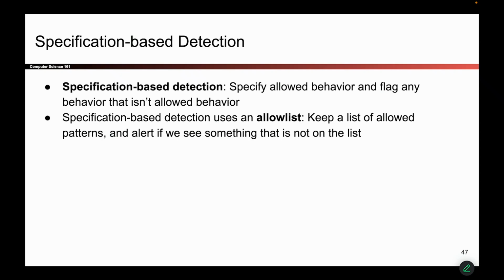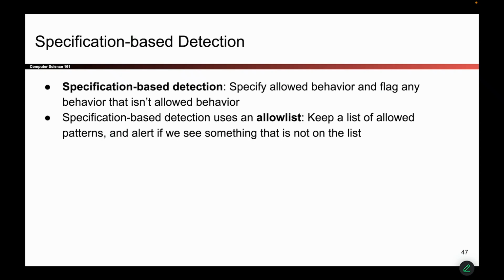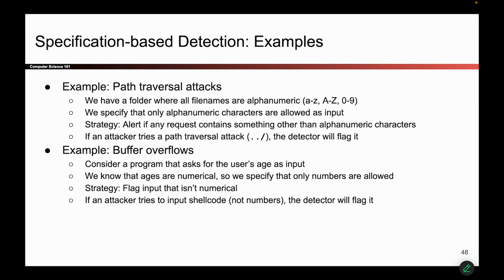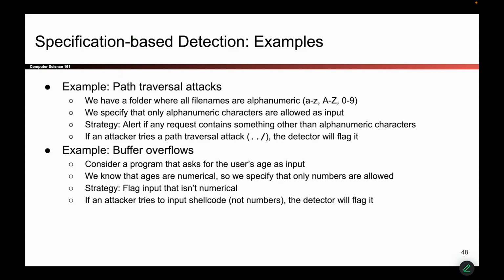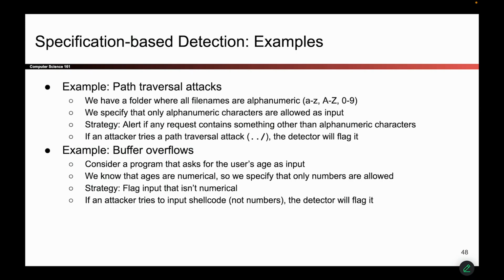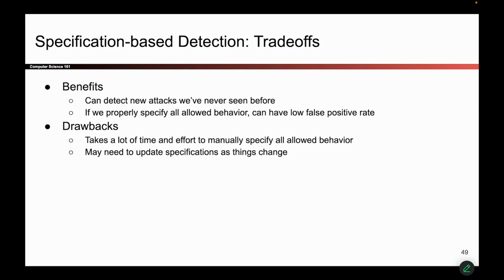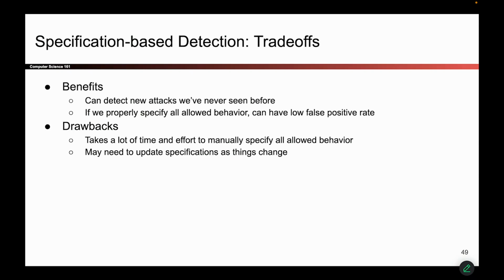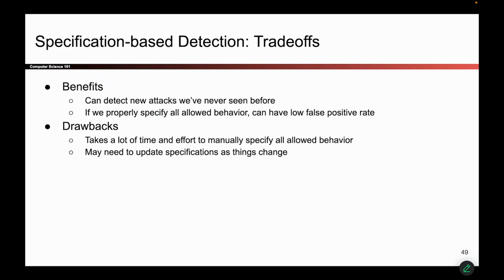[Networking8, Video 13] Specification-Based Detection